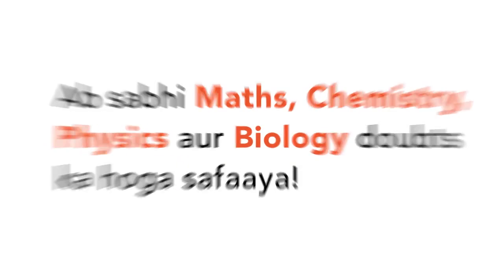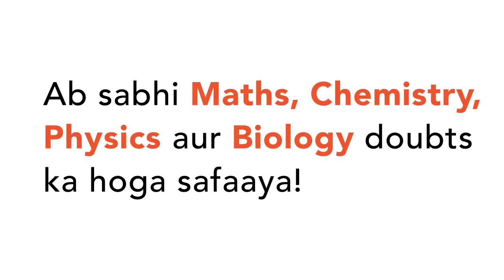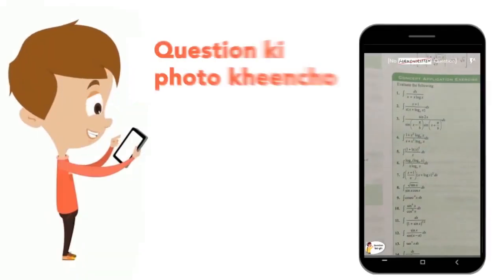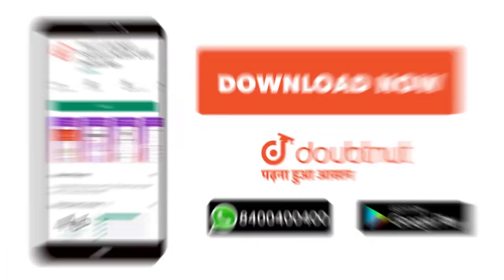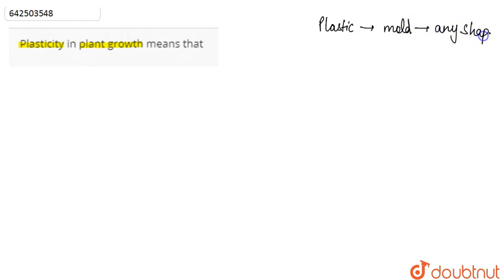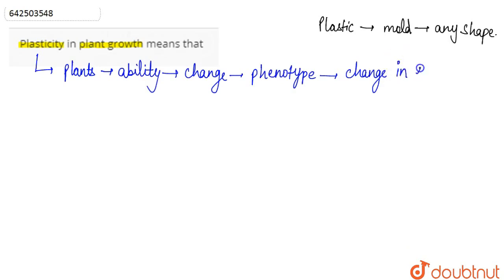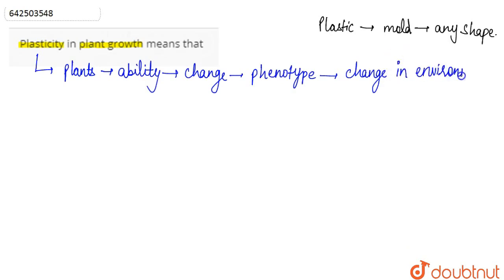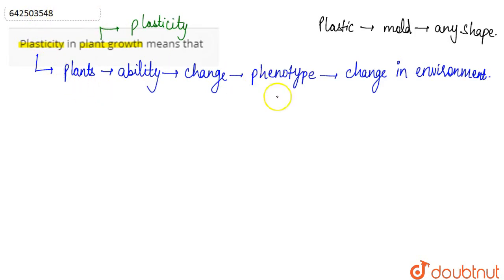Plasticity in plant growth means that | CLASS 11 | PLANT GROWTH AND DEVELOPMENT | BIOLOGY | Do...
Plasticity in plant growth means that
Class: 11
Subject: BIOLOGY
Chapter: PLANT GROWTH AND DEVELOPMENT
Board:CBSE

👉 Have Any Query? Ask Us.